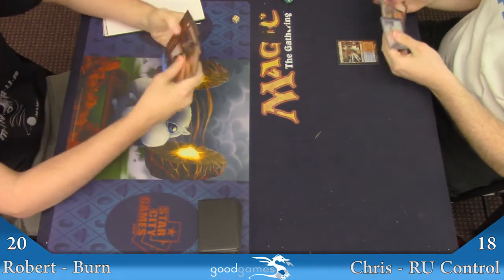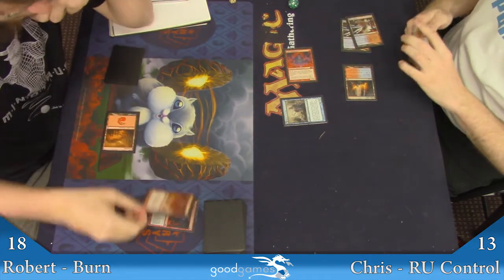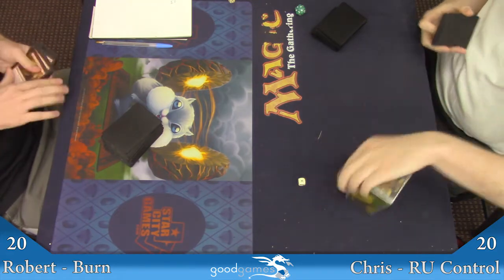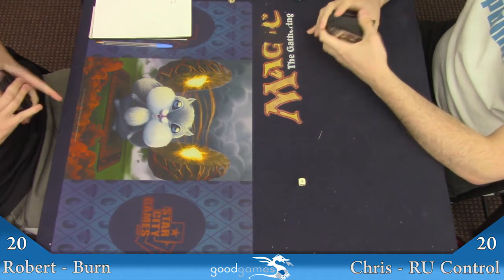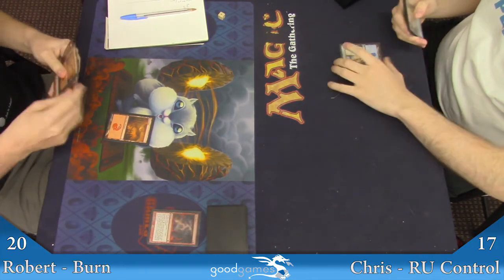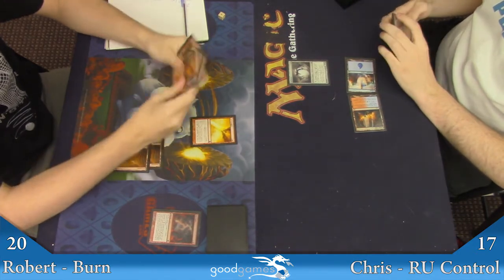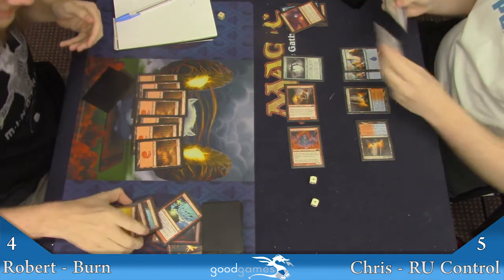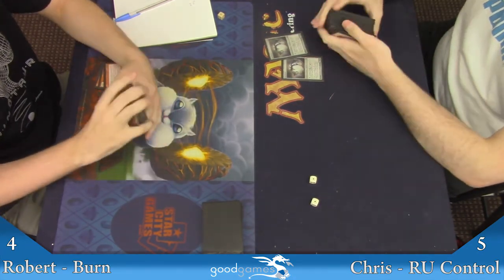Modern Madness September Week 2 Round 2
Modern Madness is back and this time we see Burn facing off against UR Control. Will the Chris be able to handle the heat? Or will Robert turn him to cinders?